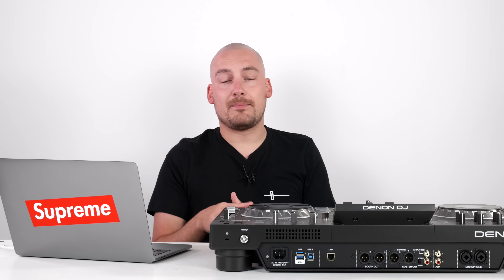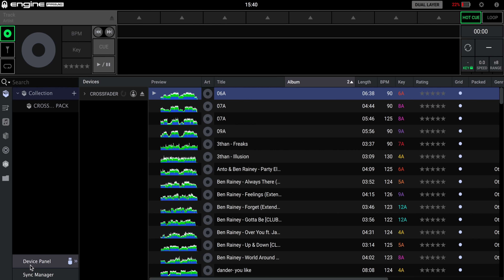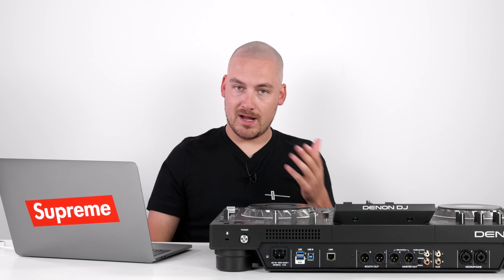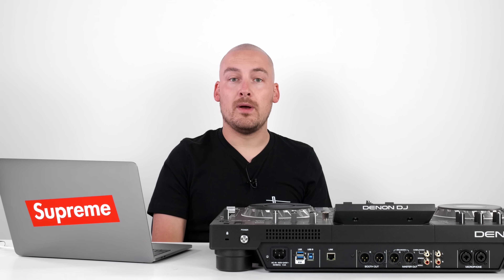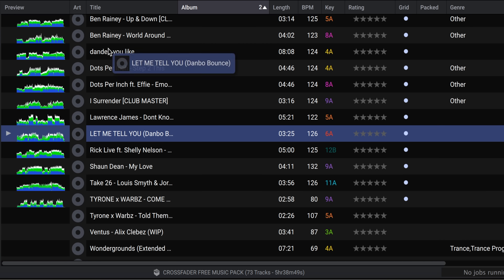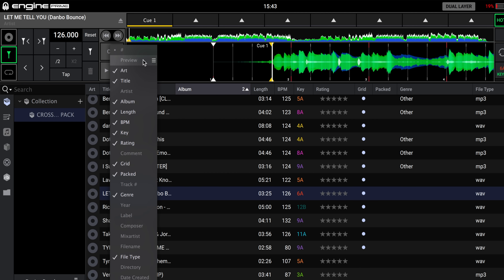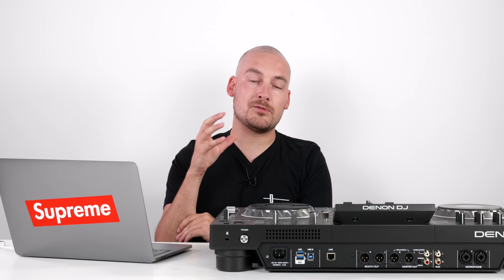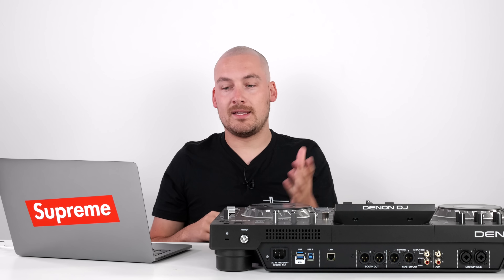Denon DJ Engine Prime V1.5.0 - New Sync Manager, BPM Analysis and much more!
Engine Prime, the preparation software for use with Denon DJ's prime series of players has just been updated to version 1.5.0. This update brings with it a whole host of new features and improvements to the software. In this guide, DJ Holland takes a look at the most notable additions and improvements coming to all Engine Prime users.